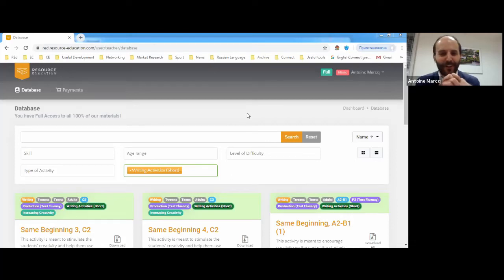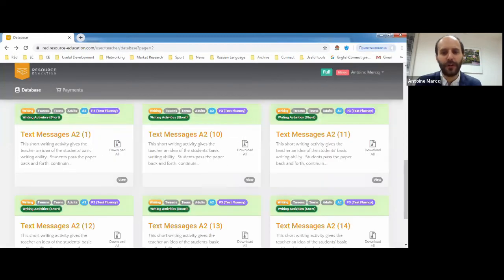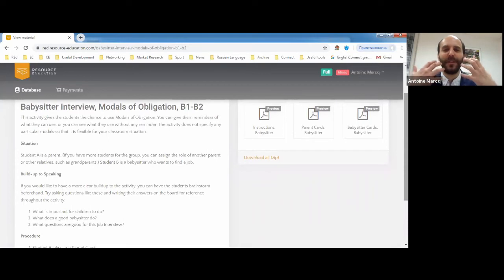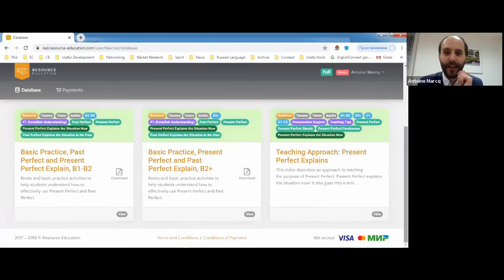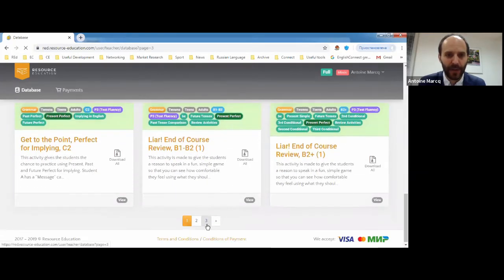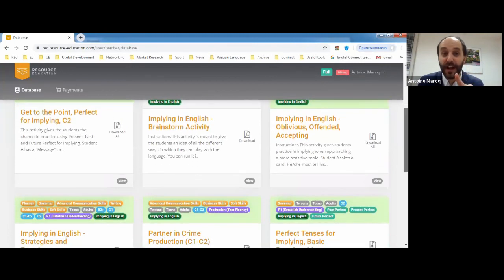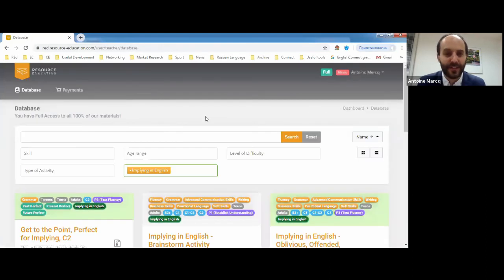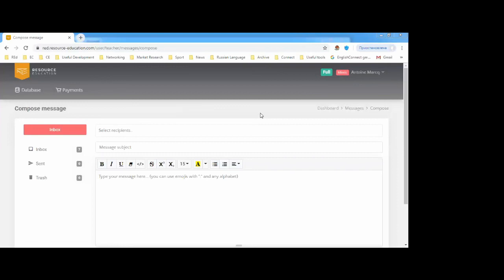REd Webinars - New Writing, Present Perfect, and Implying in English Activities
In this week's webinar, we talk about new activities to develop writing skills, to master Present Perfect Explains Now, and to grow in Soft Skills such as Implying in English.
All these ESL/EFL activities are online on our website red.resource-education.com.
Use them in your lessons and trainings to help your students build up in fluency and accuracy.